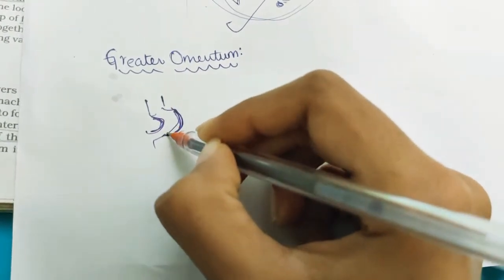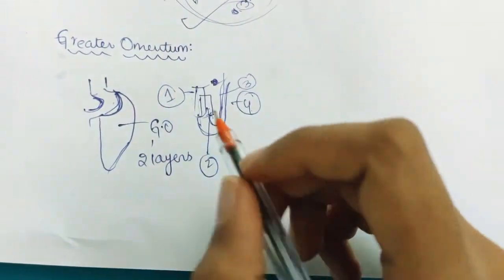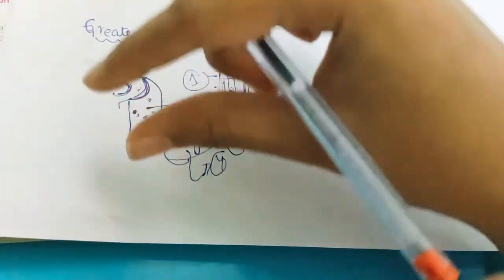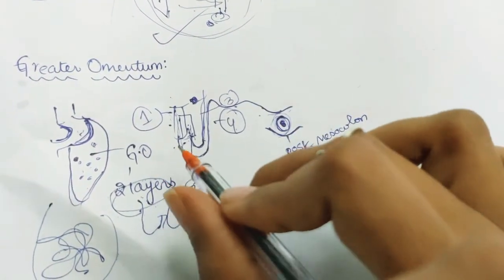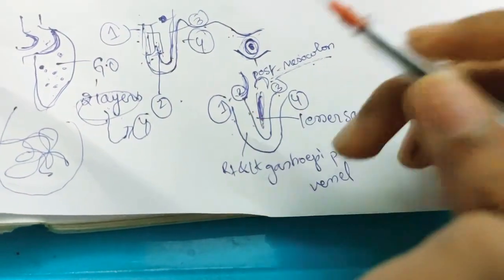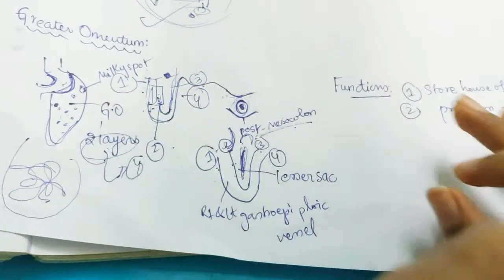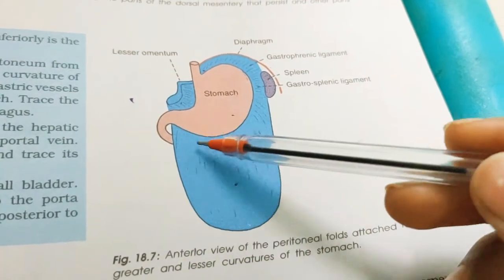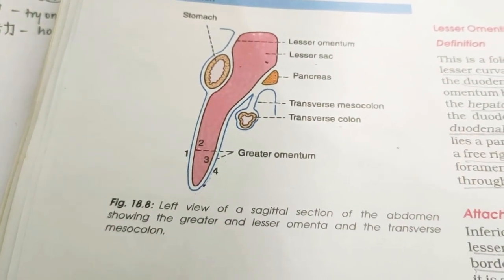Greater omentum_easy to understand